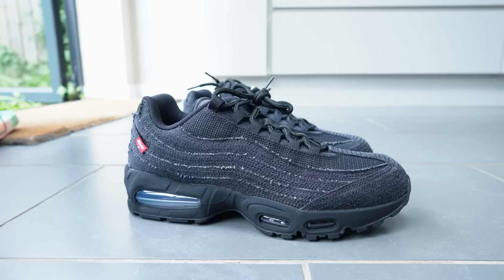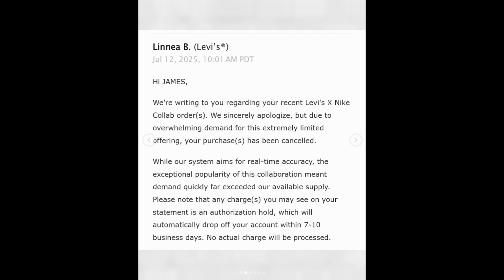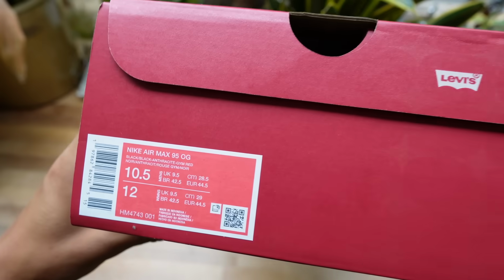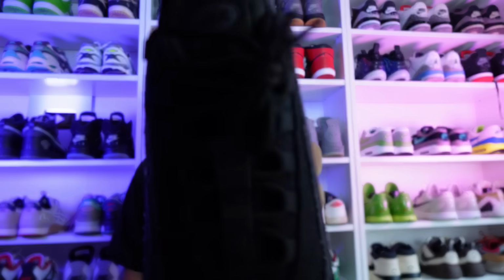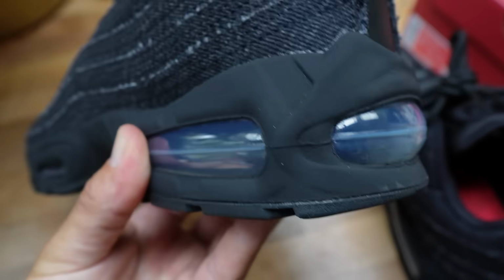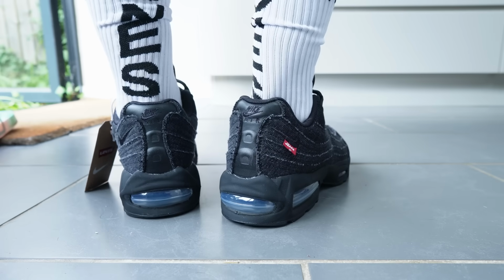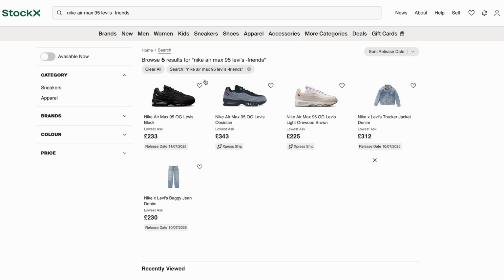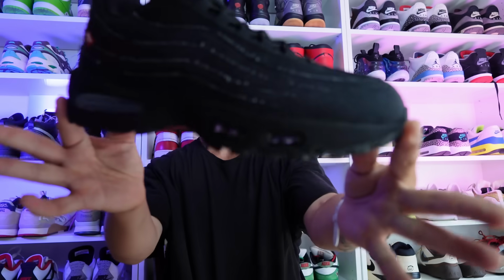Nike Air Max 95 "levis" black review and on foot!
these are black!